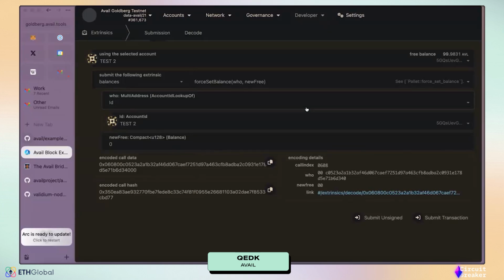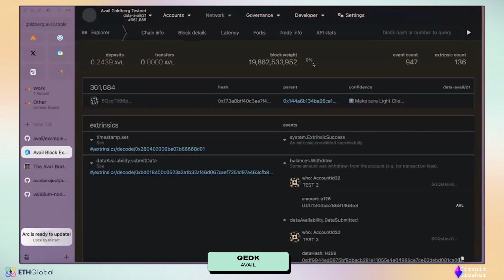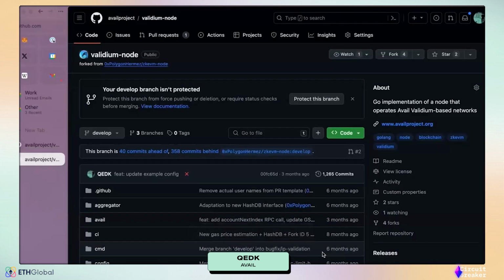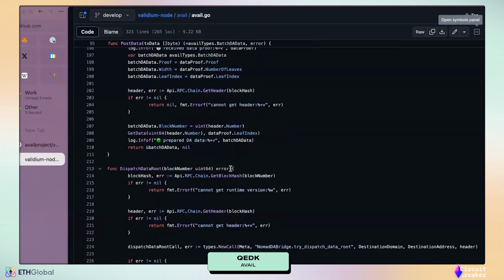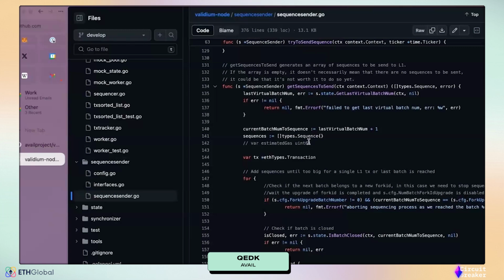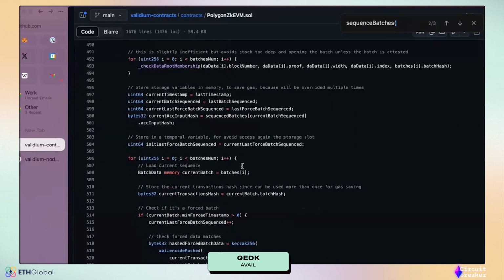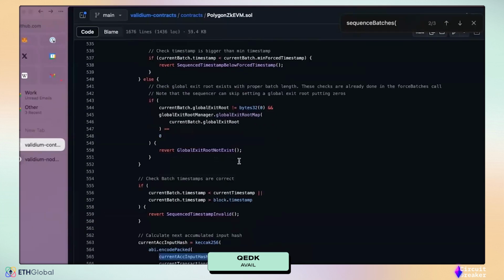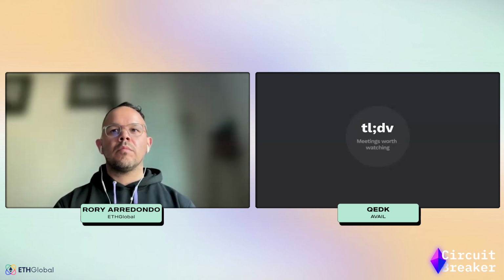🛠️ Avail 101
Join QEDK for a workshop titled, "Avail 101.”

This workshop is a concise starter to everything Avail.

With a week of open learning, hacking, and workshops on all things Zero Knowledge technology, as well as $50,000+ USD in prizes, Circuit Breaker is a great way to connect with the community from around the world, and help shape the future of Ethereum!